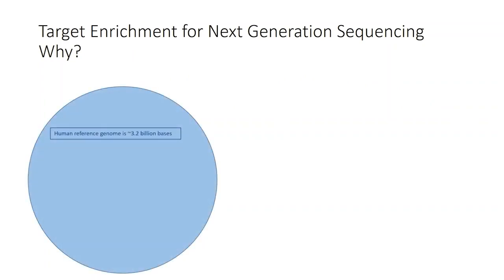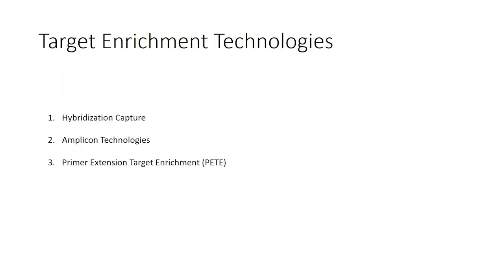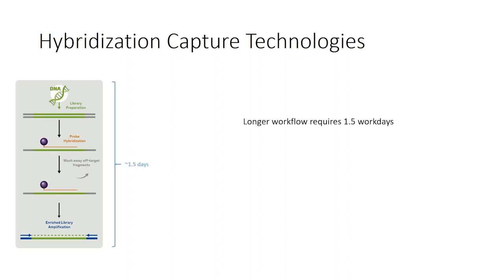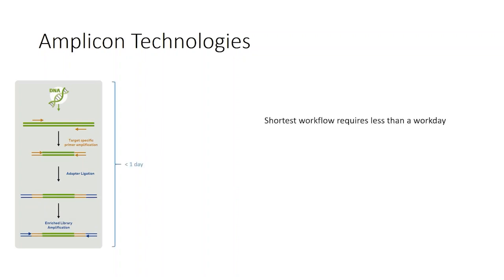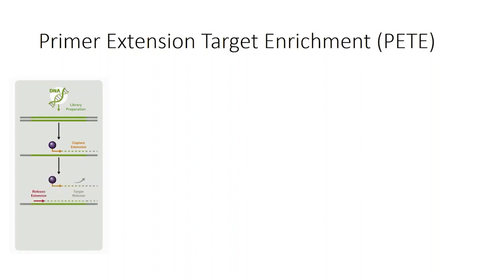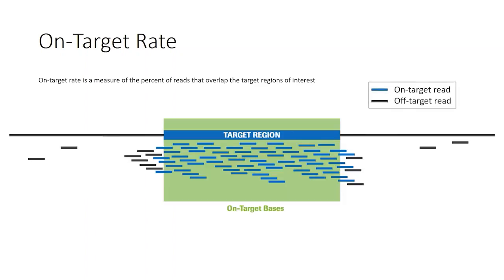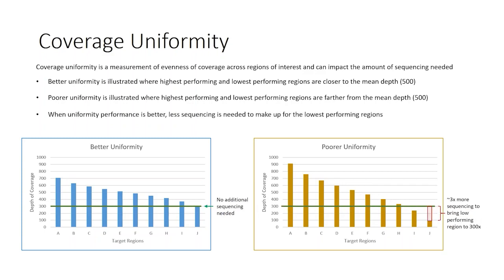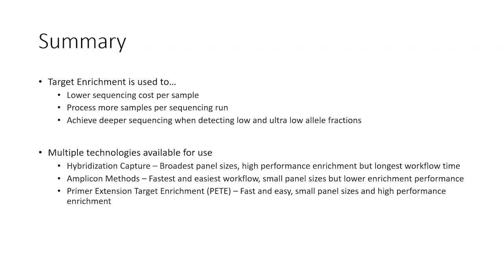NGS Target Enrichment Methods, Performance Metrics, and Application Data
Teach Me in 10 | NGS Target Enrichment Methods, Performance Metrics, and Application Data.

Speaker: Brian Godwin,
Director of Reagent and Assay Development,
Roche Sequencing Solutions

MC-US-10914